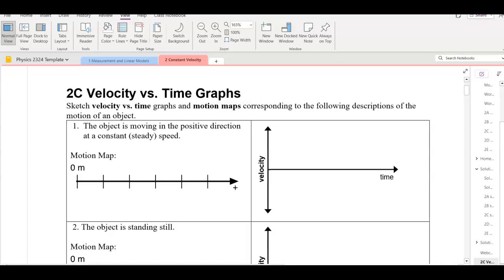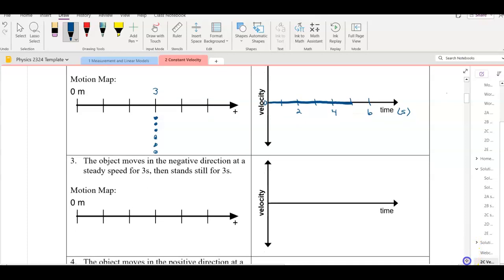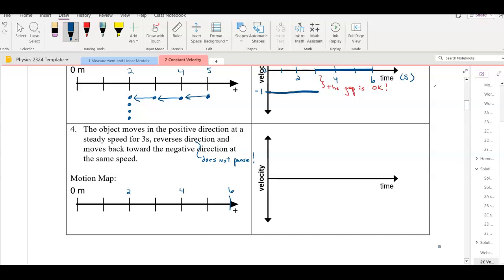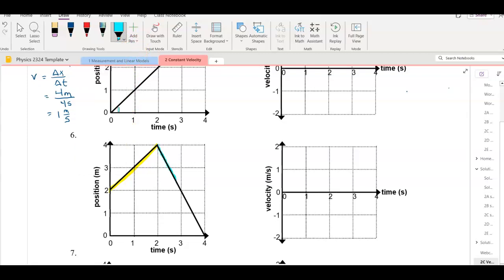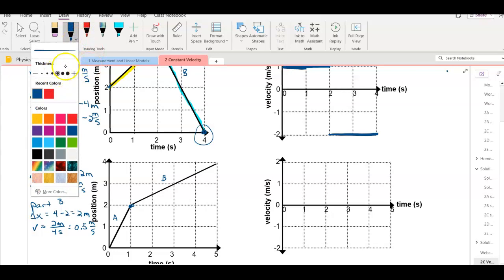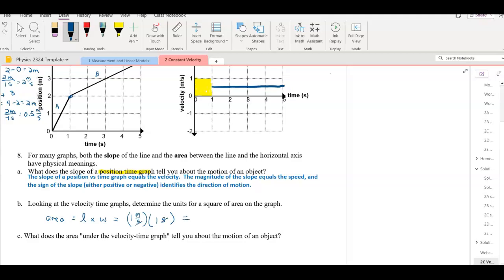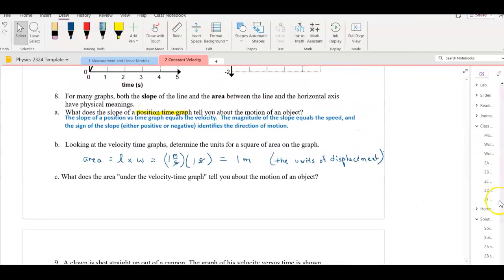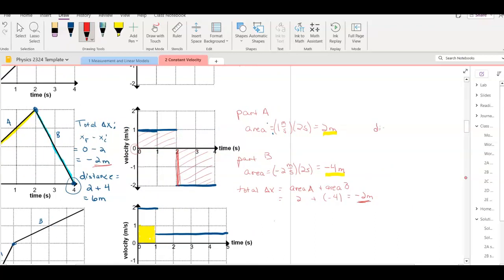Velocity vs Time Graphs